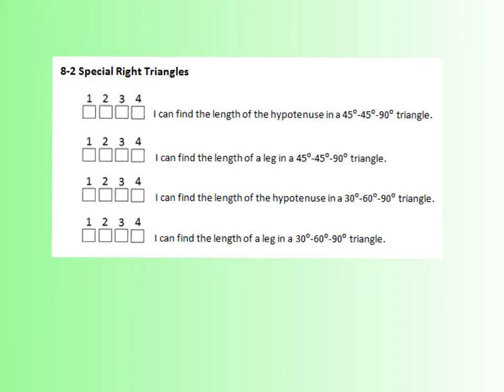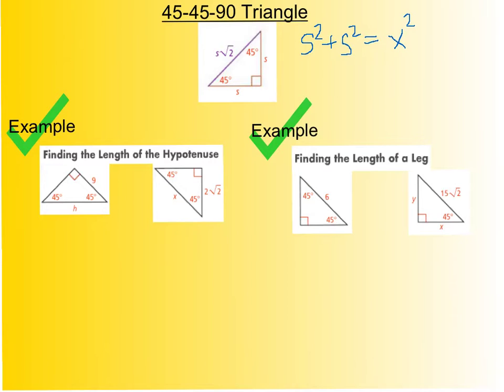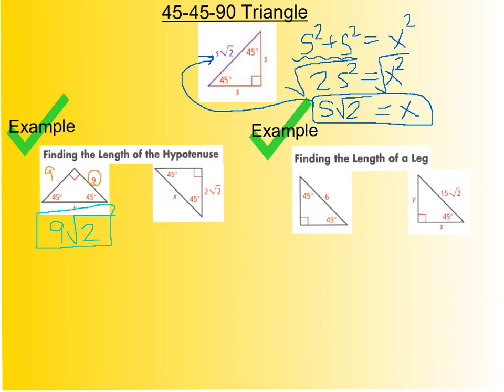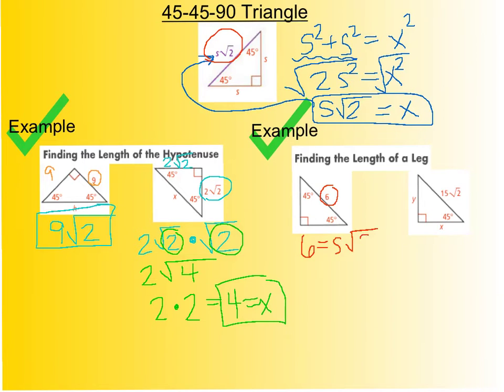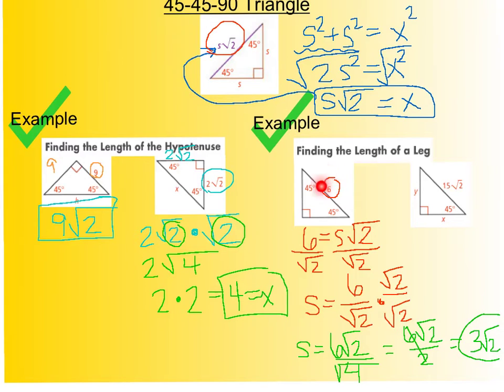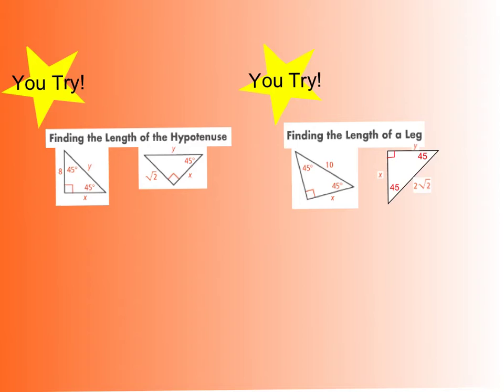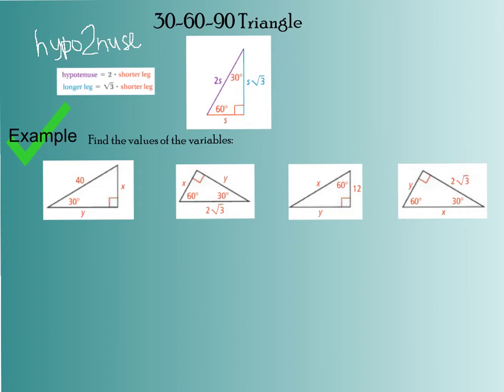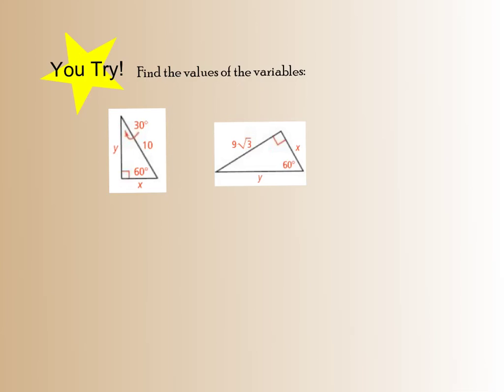8-2 Special Right Triangles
8-2 Special Right Triangles